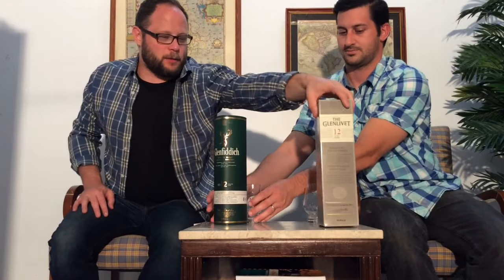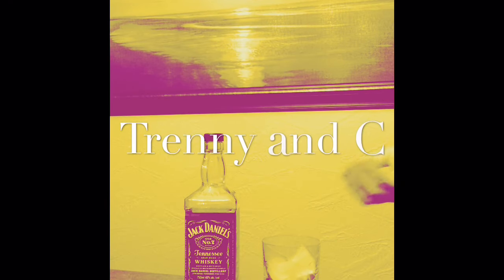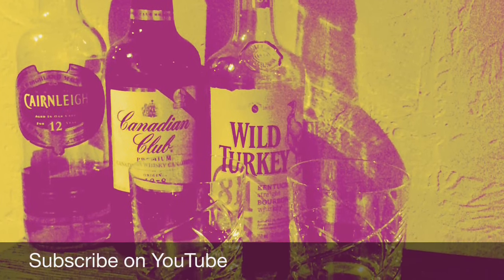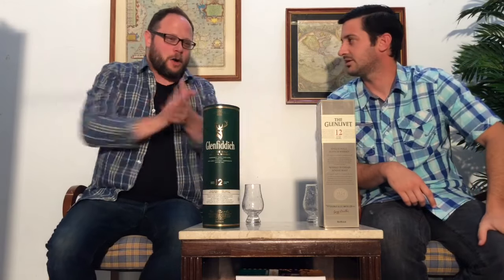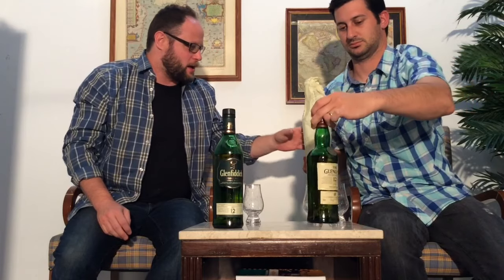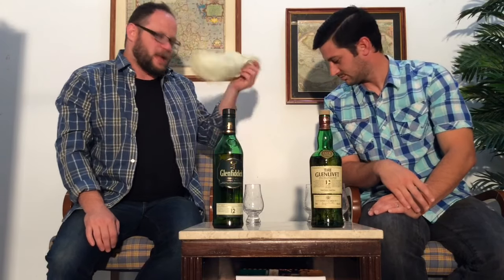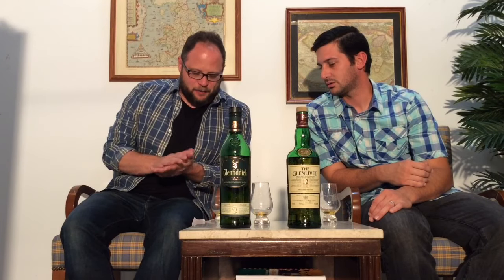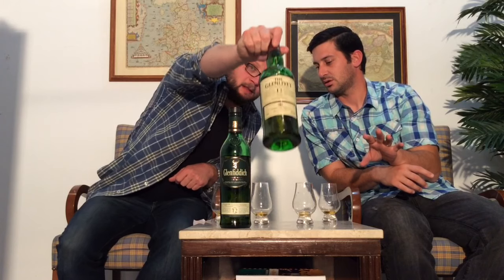Glenlivet 12 vs Glenfiddich 12 Review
Glenlivet 12 vs Glenfiddich 12 Review - Which is better Glenfiddich or Glenlivet, should I buy Glenfiddich or Glenlivet, which tastes better Glenlivet or Glenfiddich, all your questions answered right here